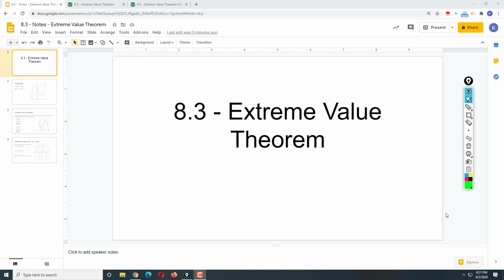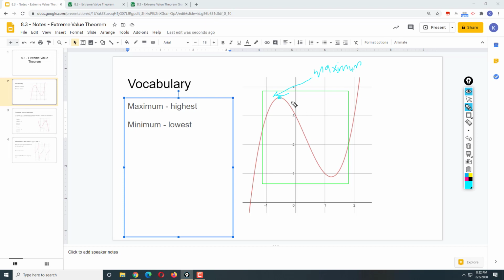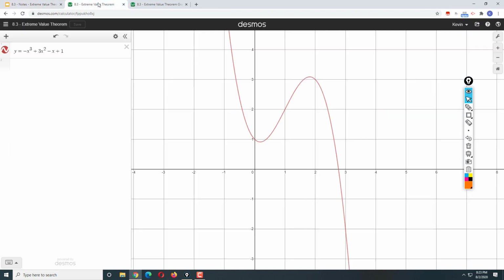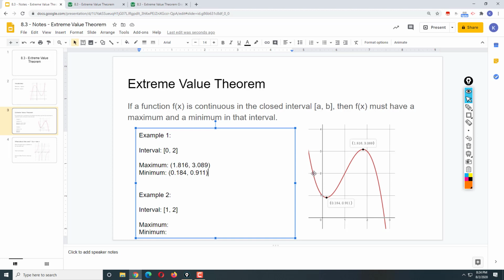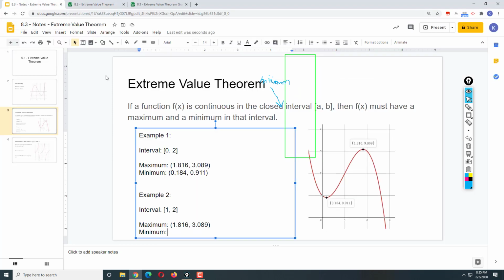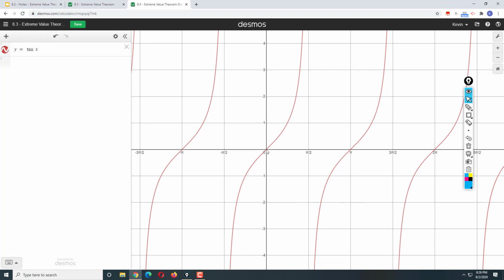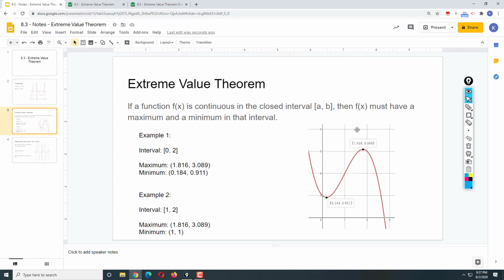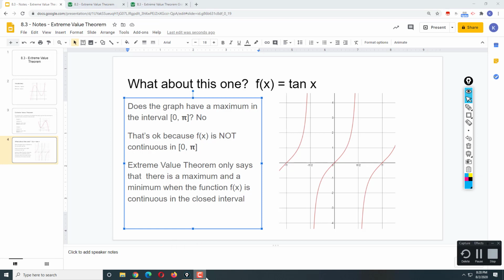8.3 - Extreme Value Theorem